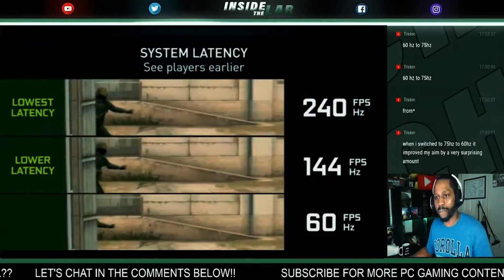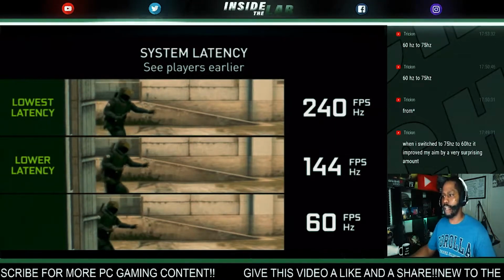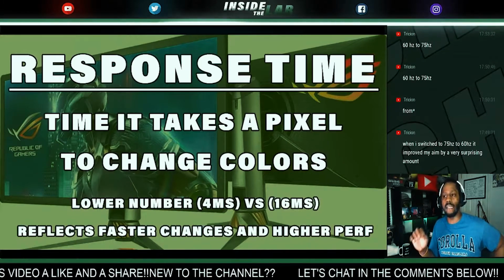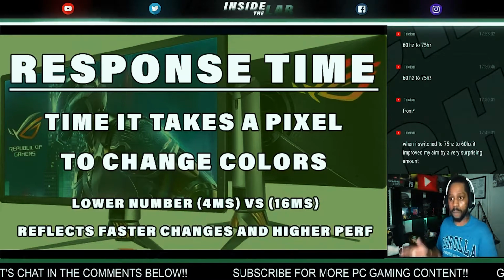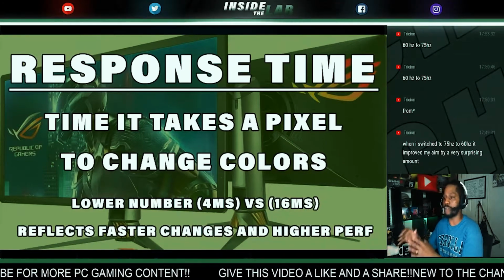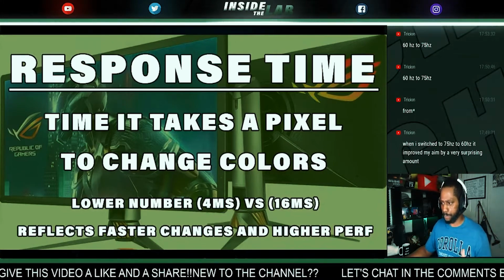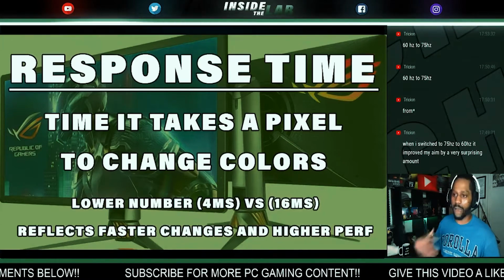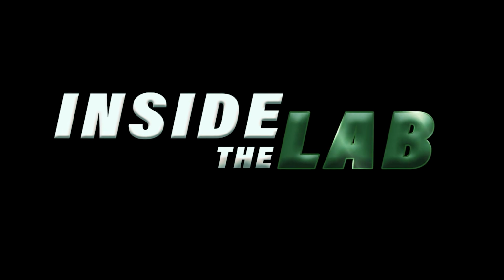144Hz or 60Hz?! Understanding Your Monitor's Refresh Rate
How important is your monitor's refresh rate? And how does it affect your experience as a PC Gamer? In this Highlight Terrance explains how your monitor's refresh rate works and how video games are essential digital flipbooks.

In this YouTube series, we take some of the best moments from our Weekly LIVE Show and share them in HIGHLIGHTS that are much easier to consume.

LEGACY PC GAMING VIDEOS TO GET YOU STARTED!! 🎬🎥

🗣Social Media
✅Facebook // Inside The Lab Show